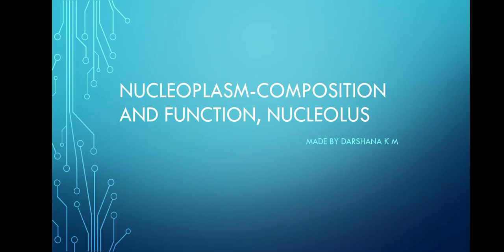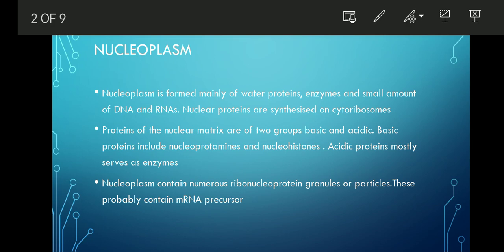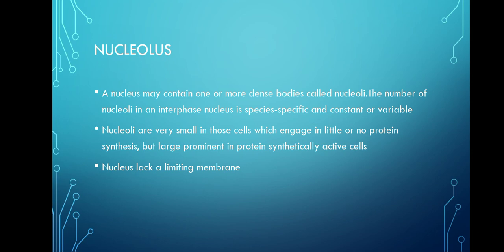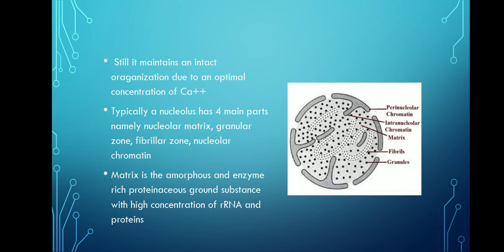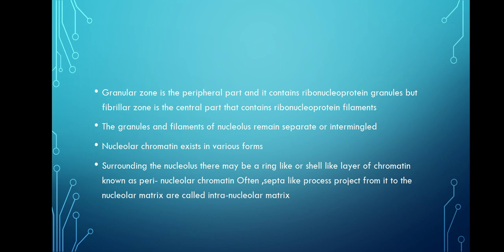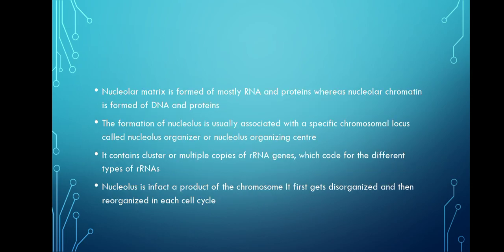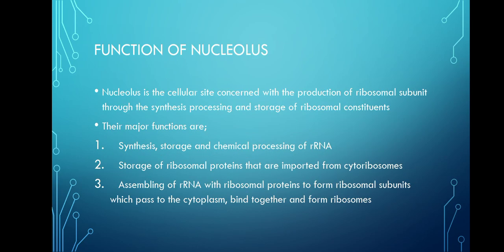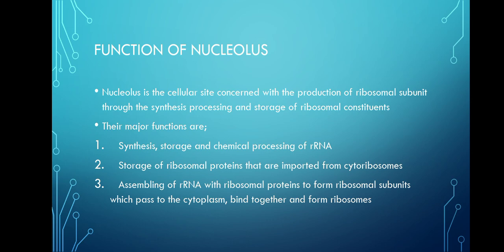5thsem Bsc Zoology Darshana km cell biology and genetics Nucleoplasm composition and function ,n